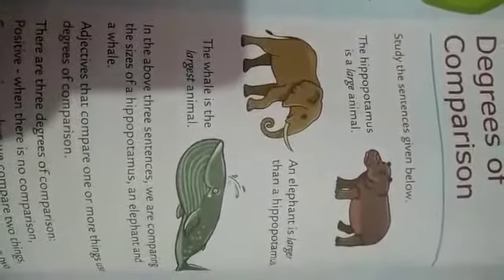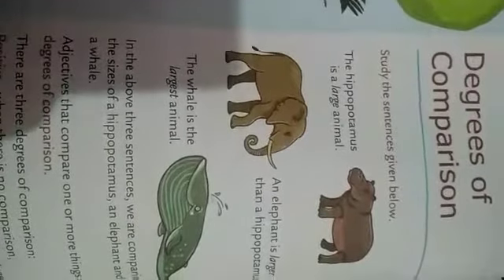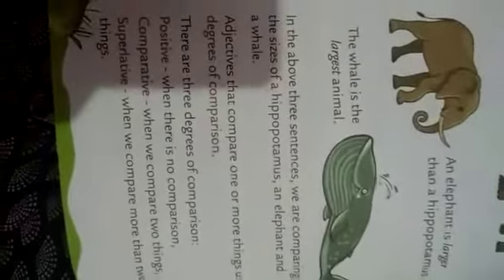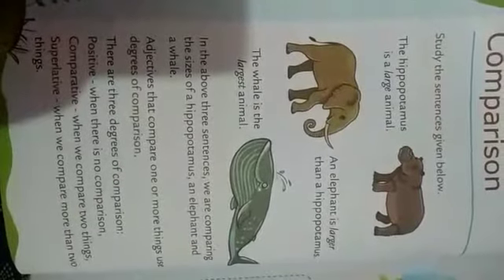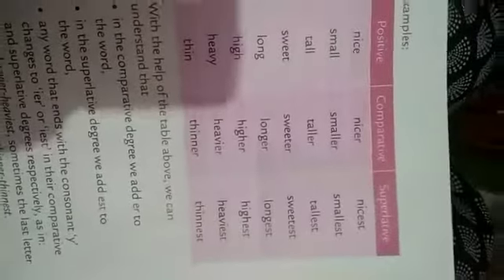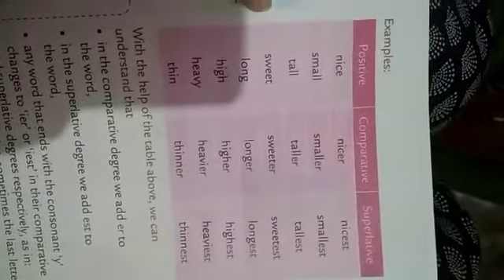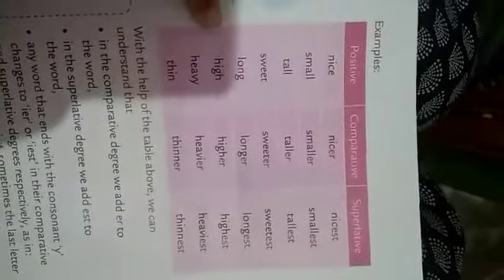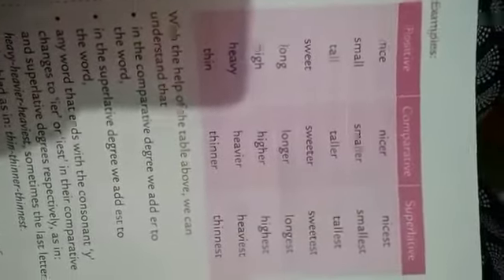Class 3rd,English grammar,ch.9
Degrees of comparison in Adjectives.